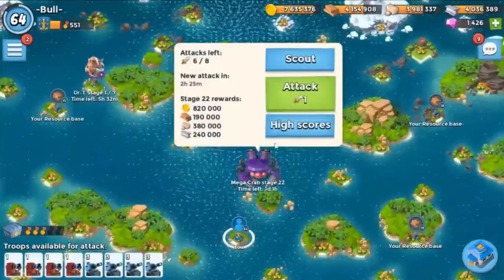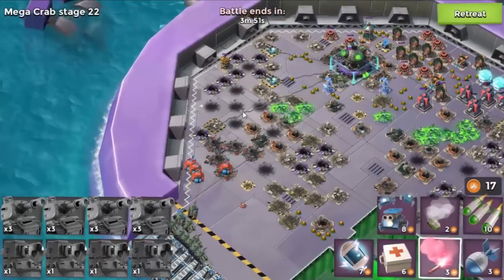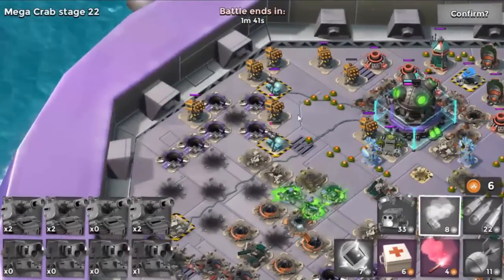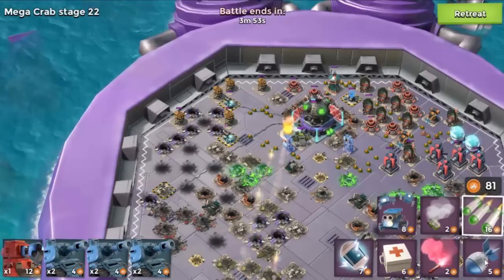Is Boom Beach UNBALANCED | Podcast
It Boom Beach to Offensive and Unbalanced?

PLEASE NOTE! Boom Beach is free to download and play. However, some game items can also be purchased for real money. If you don't want to use this feature, please disable in-app purchases in your device's settings.

FEATURES
- Play with millions of other players, raid hundreds of enemy bases for loot
- Battle for control of precious resources to upgrade your base against enemy attacks
- Explore a huge tropical archipelago and discover the mysterious power of the Life Crystals
- Face fearsome Blackguard Bosses and uncover their evil plans
- Join other players to form an unstoppable Task Force to take on co-op missions

Recording Equipment:
Blue Spark Microphone
Adobe Photoshop Elements 15
Camtasia 9